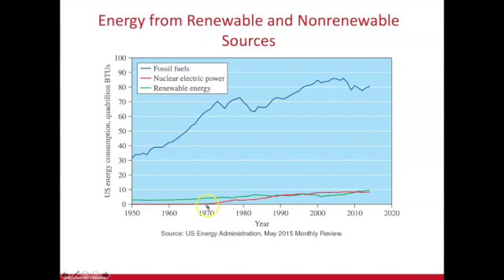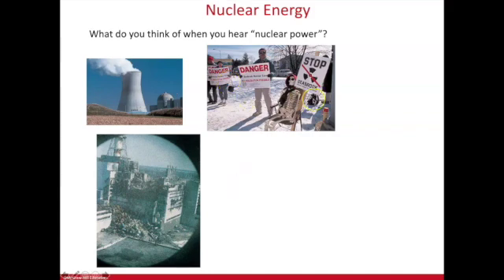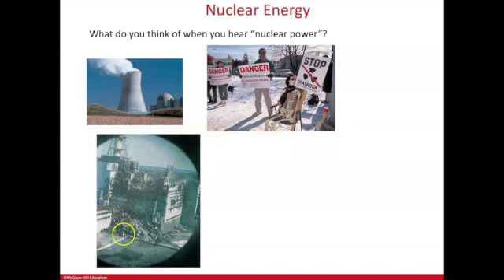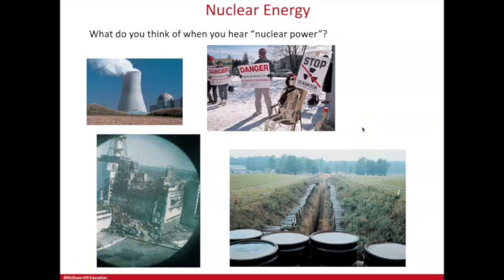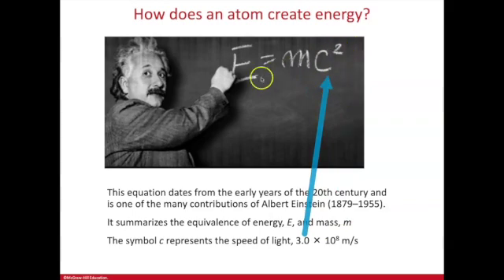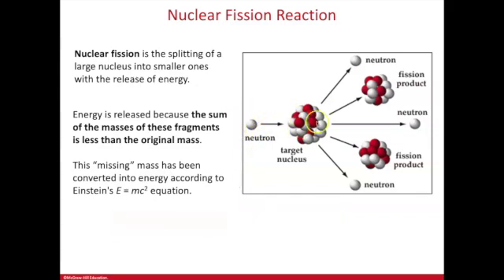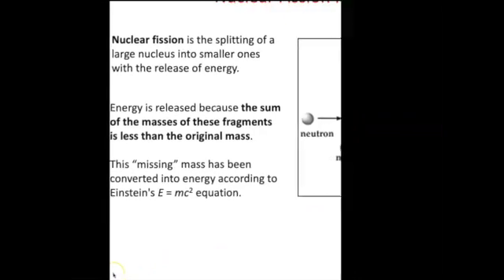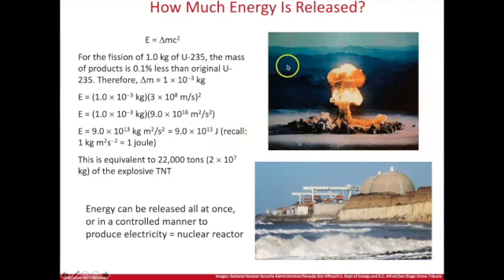Nuclear Energy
6.1 Lecture
Energy from Alternative Sources
Einstein's equation
Nuclear Fission Reaction, Chain Reaction